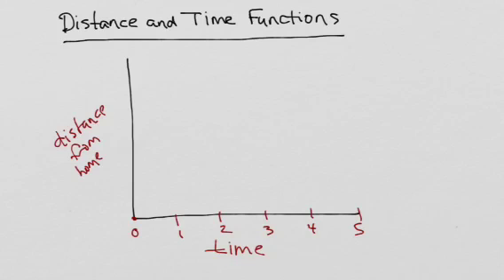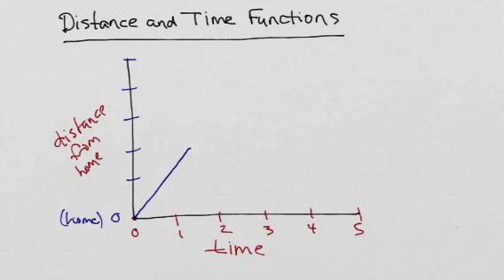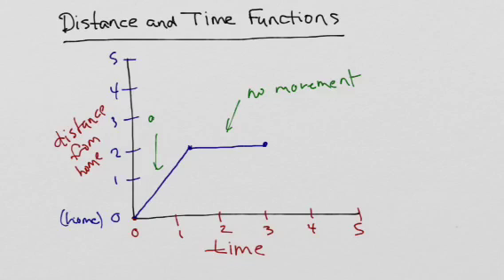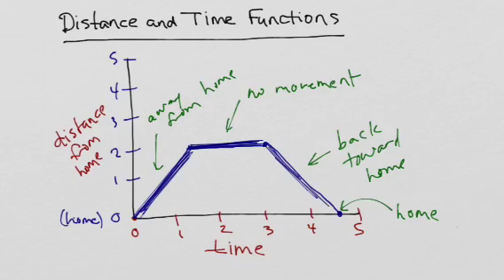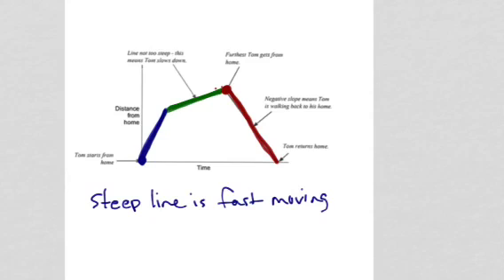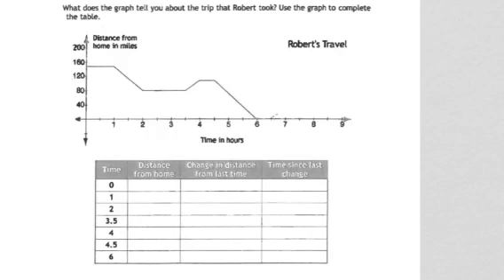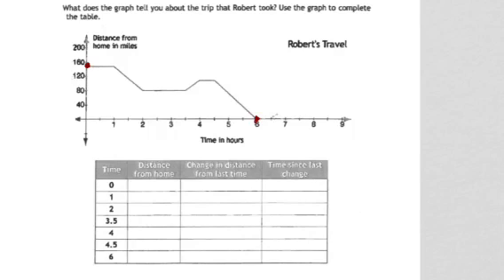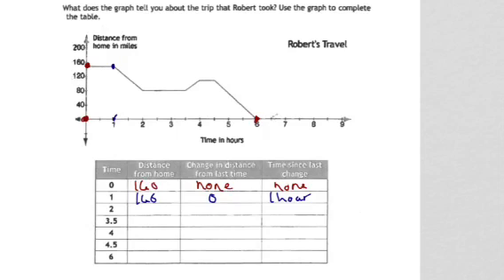Distance and Time Function Graphs